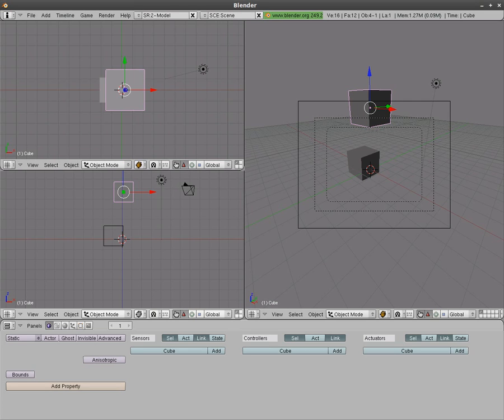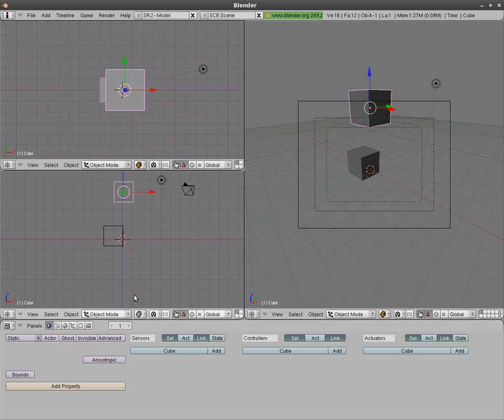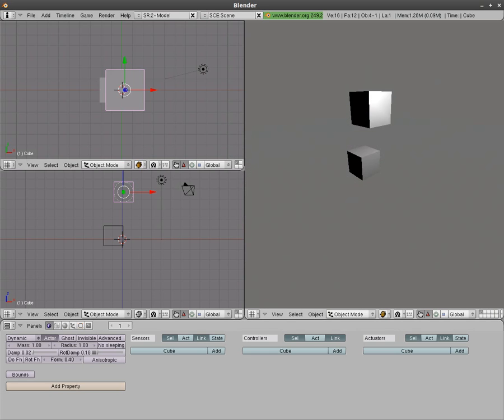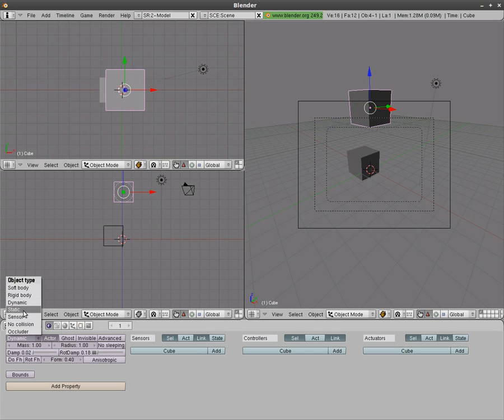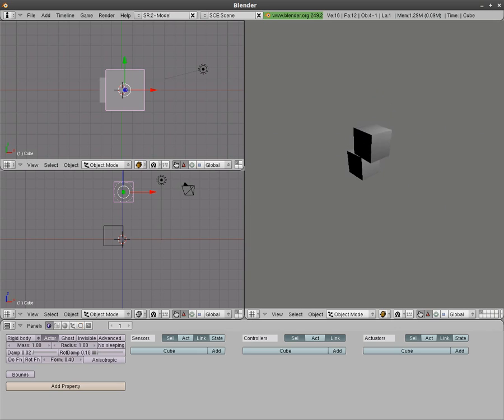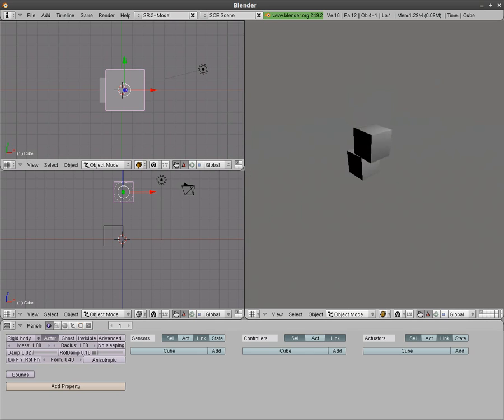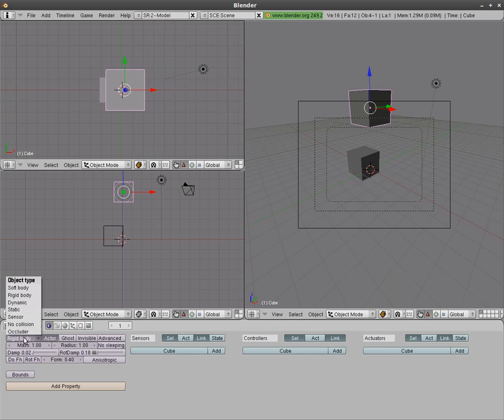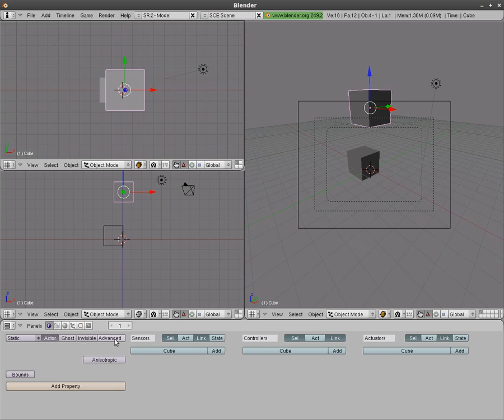Rigid and Dynamic Objects in Blender 3D